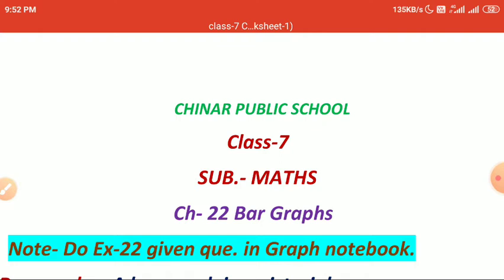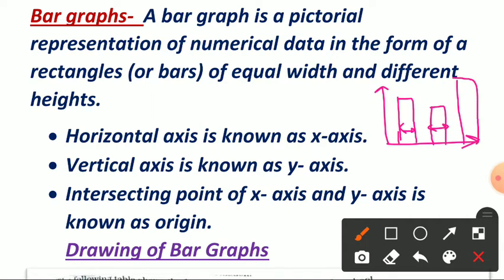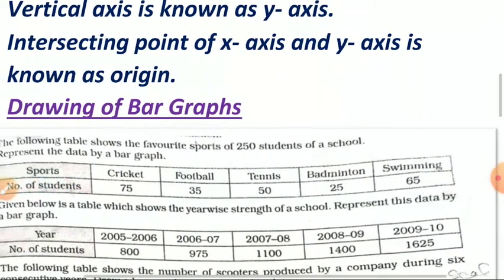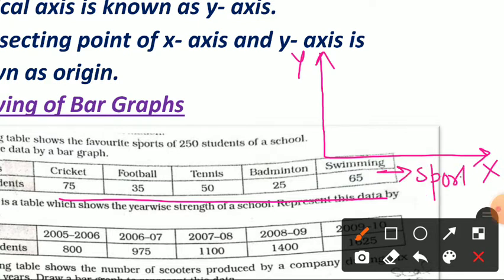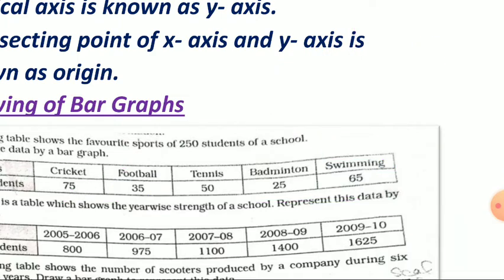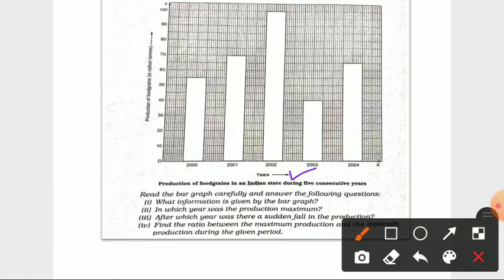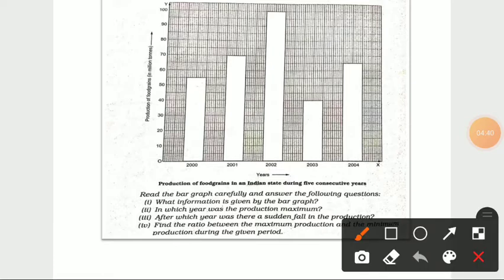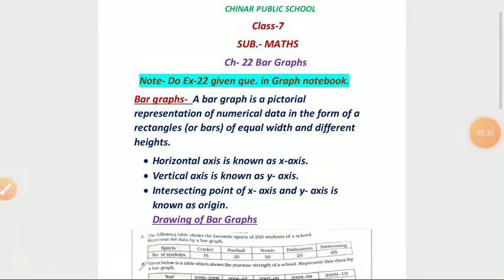Class-7 MATHS ch-22 Bar Graphs (module-1)